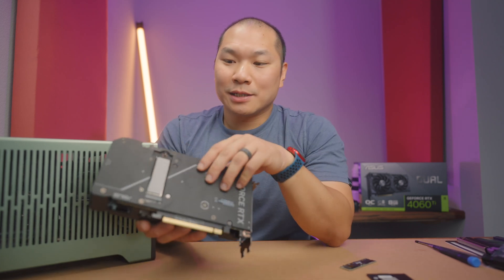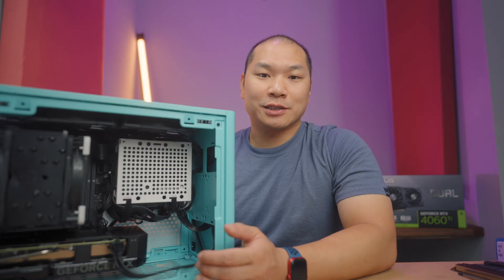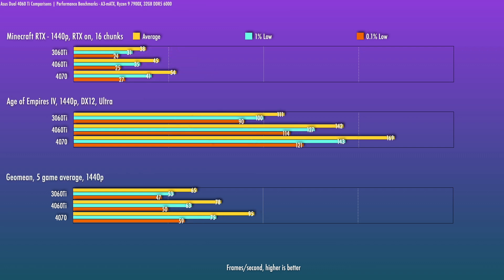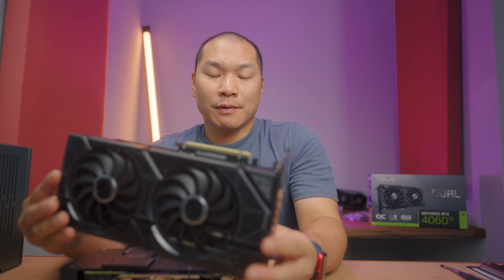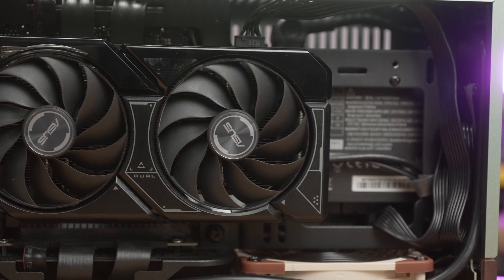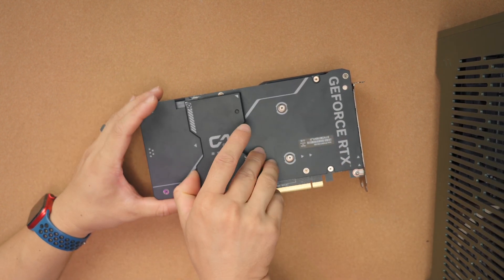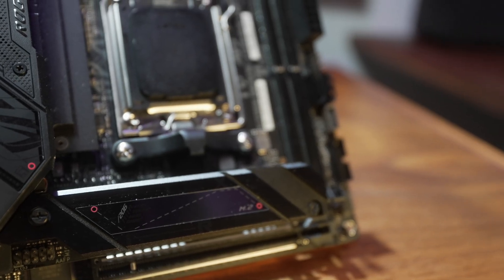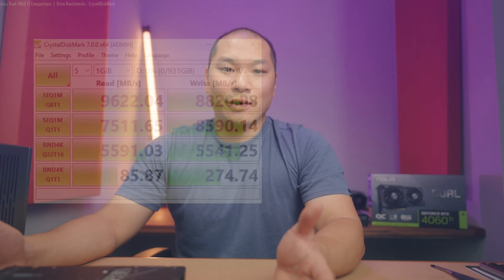Why does this GPU have an M.2 slot?! Reviewing the Asus Dual 4060 Ti.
This isn't just another 4060 Ti. It's got a trick up its backplate.
Let's see why you might want to consider this particular Asus implementation of the 4060 Ti.

Asus Dual 4060 Ti (non-SSD)

SFF Cases shown and tested in:
Fractal Terra

ITX Test Board
Gen 5 M.2

GPU Test System:
Lian Li Dan A3-mATX
mATX AM5 Board
AIO: Masterliquid Ion 360
ATX PSU
Case Fans

0:00 Intro
1:43 Quick 4060 Ti Benchmarks
3:15 Power, clocks, thermals
4:26 A tale of two heatsinks
5:32 Acoustic Profile
6:18 A special feature
8:30 Bios setting for bifurcation
8:58 Why would you want an M.2 slot?
10:26 Drive Thermals
11:41 Summary